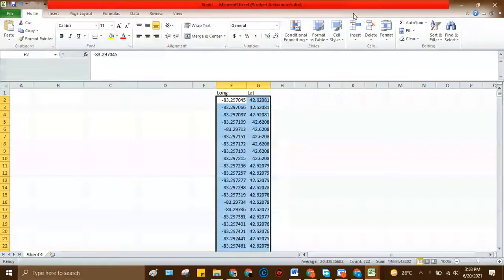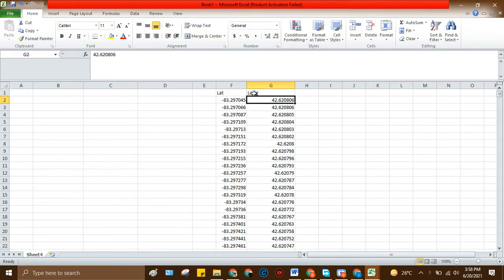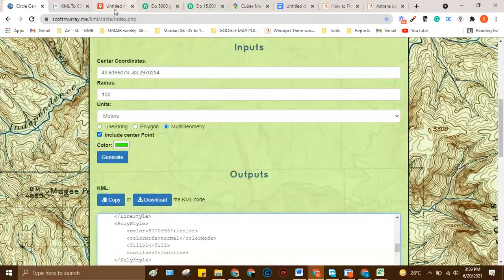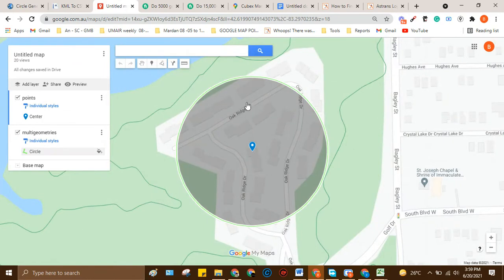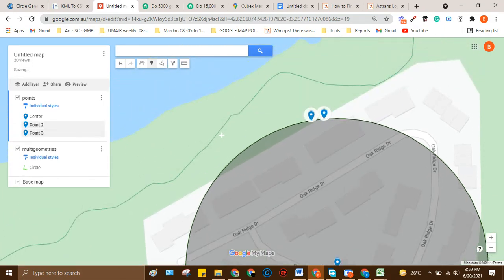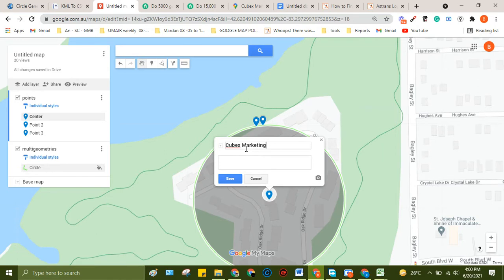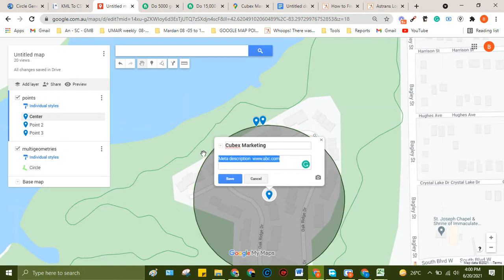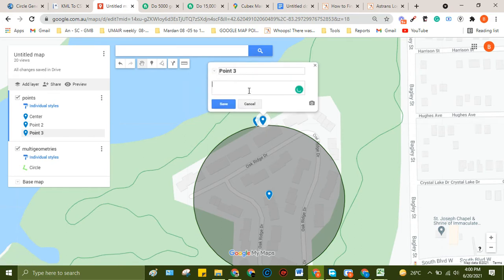Google map citations for local seo || Create Unlimited Map Points Google Map Citations || Part 02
This is the 2nd and video of a Map Citation series. I have explained first step to get Co-ordinates (latitude and Longitude).

1- Longitude and latitude of GMB

5 - Excel Sheet